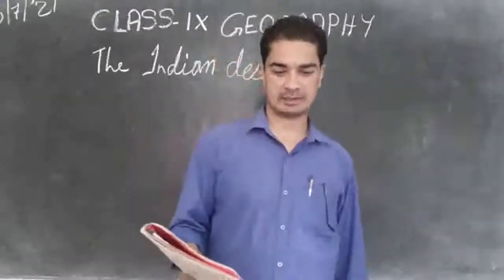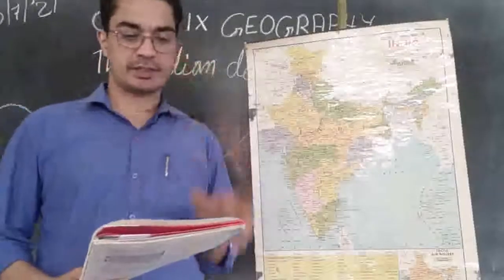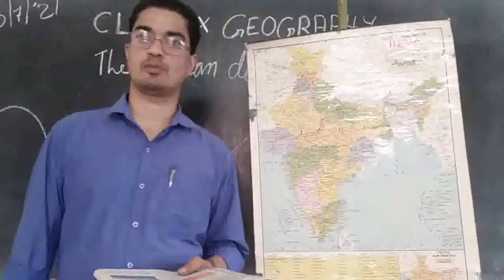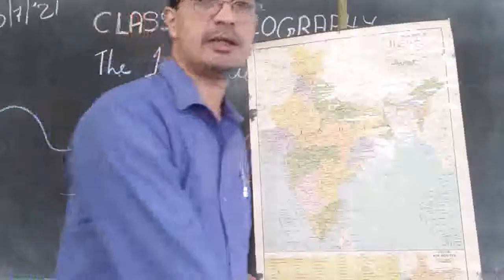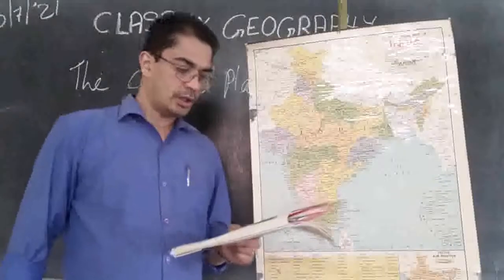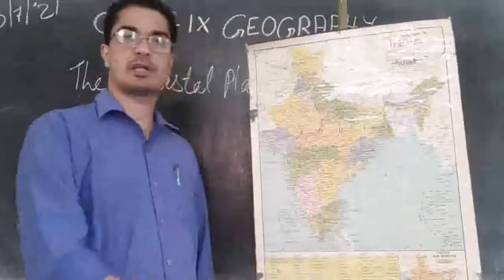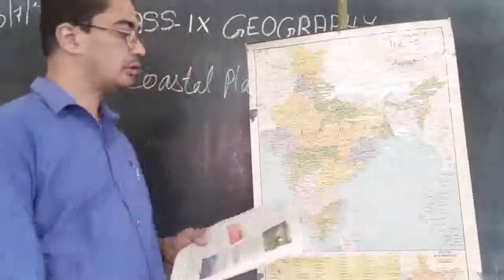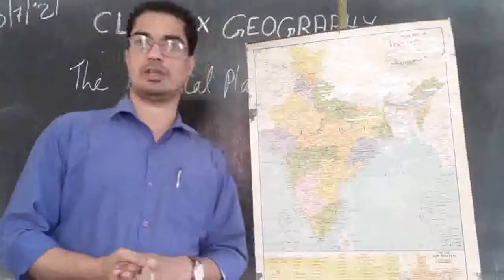9.7.'21// CBSE// CLASS IX// GEOGRAPHY// LESSON 2// THE INDIAN DESERT